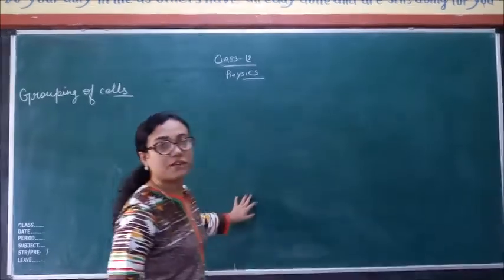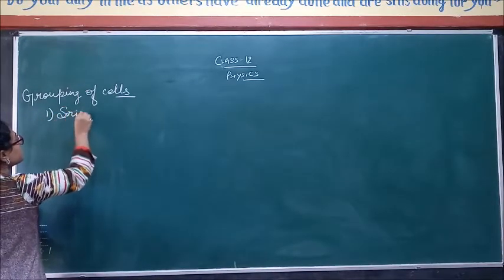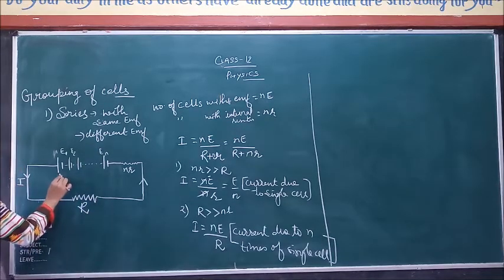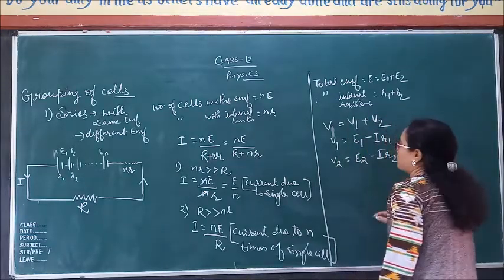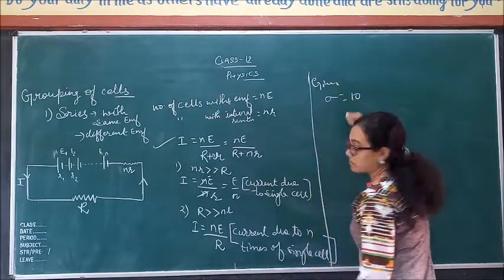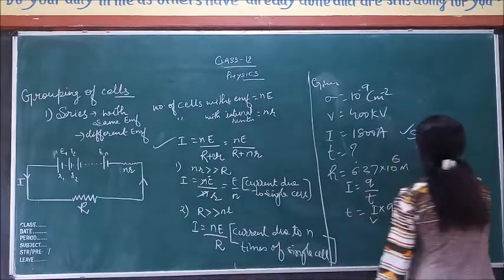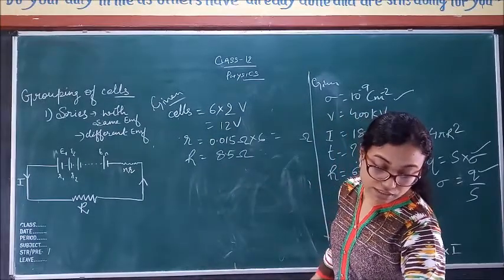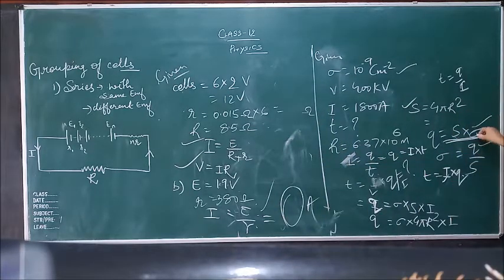Class XII Physics Combination of cells in siries